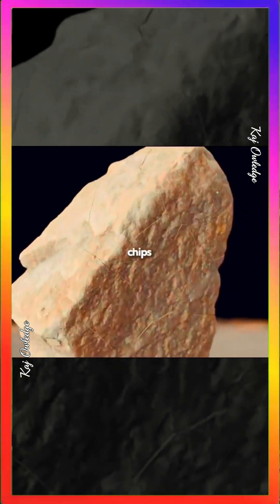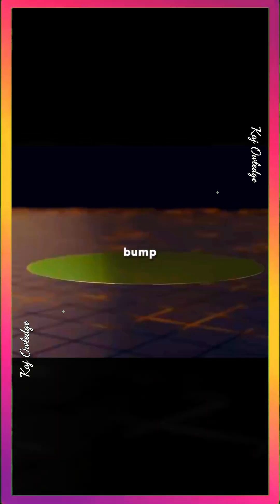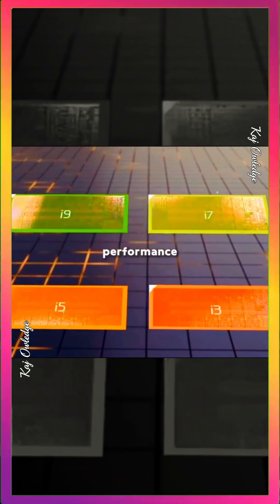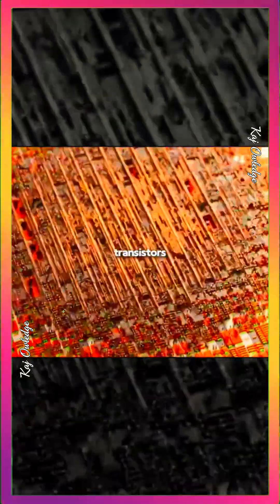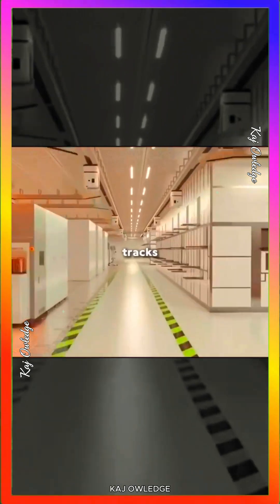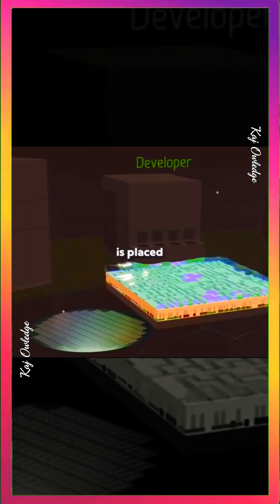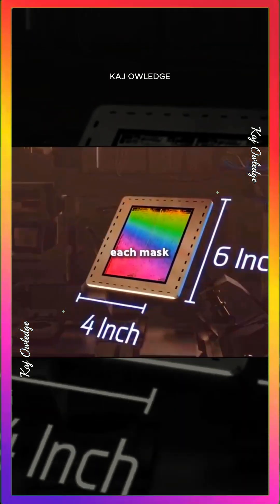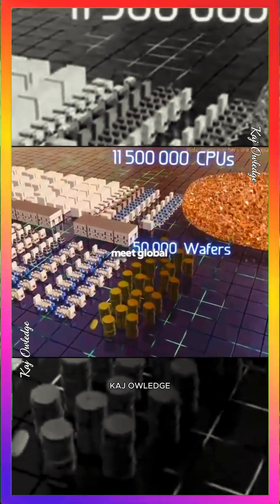How Computer Chips Are Really Made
Ever wondered how computer chips are actually made? This short takes you inside semiconductor fabrication to reveal how silicon wafers, photolithography, and nanometer-scale circuits come together to power your phone, laptop, and AI tech. From ultra-clean rooms to precision lasers, discover the real process behind modern microchips. If you’re into technology, engineering, or how things work, this is the ultimate crash course.